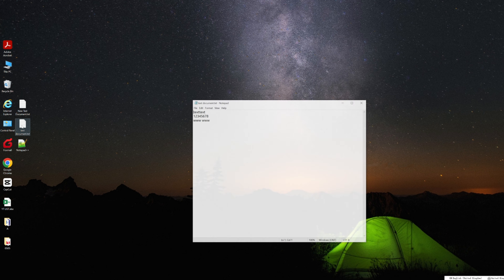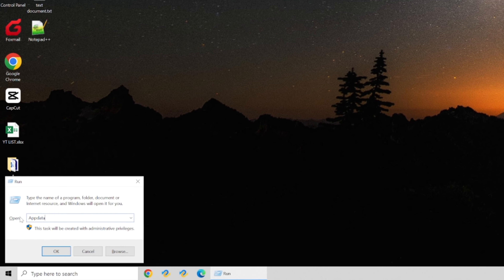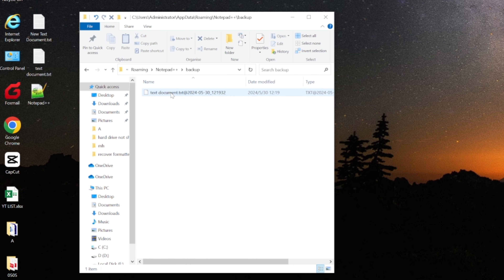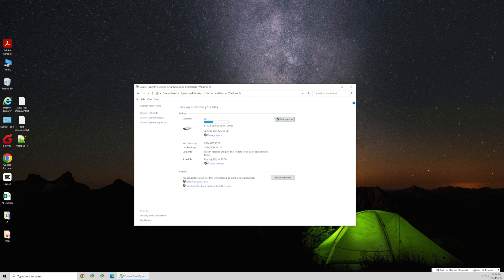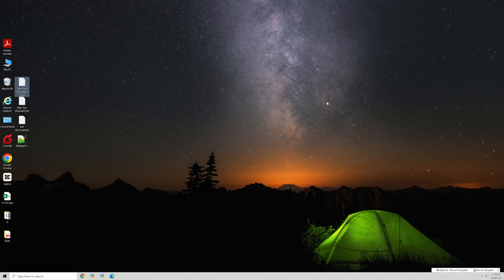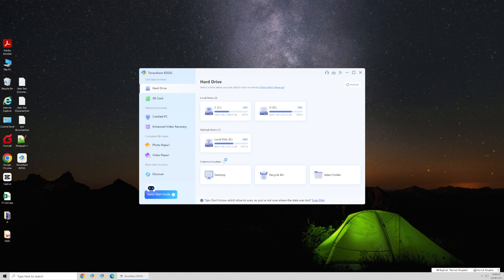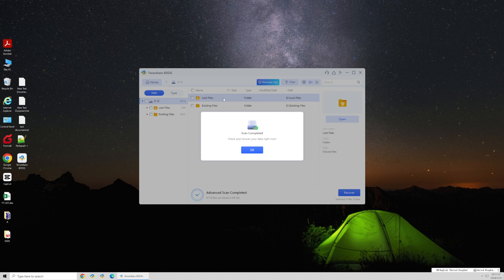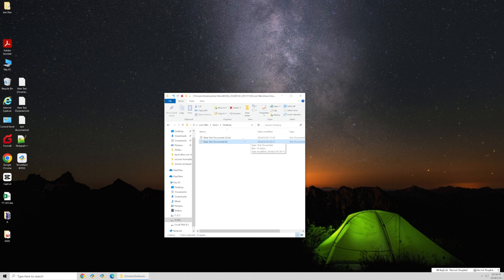[3 Ways] Restore Notepad Unsaved | How to Recover notepad Windows 10/11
Trouble with recover unsaved Notepad windows 11? How to recover unsaved Notepad file? What can we do when restore Notepad unsaved? Use 4DDiG Windows Data Recovery to deal with it. ) Whether you’ve accidentally closed Notepad without saving or experienced a system crash, don’t worry! Here are three methods to help you recover your Notepad files.

📌Timestamps:
00:00 Intro
00:25 Method 1 : Use Recoverable Notepad
01:12 Method 2 : Restore Unsafed Notepad Fies from System Backup
02:40 Method 3 : Recover with 4DDiG Windows Data Recovery

📎Related Article:
How to Recover Unsaved/Deleted Notepad (TXT) Files on Win 10

🔎Related Guide:
How to Use 4DDiG Windows Data Recovery

[2022]Recover WordPad Documents | How to Recover Unsaved/Deleted/Lost WordPad Files in 3 Ways!